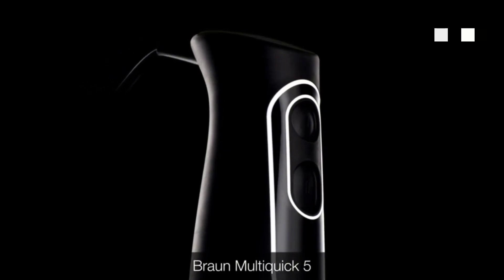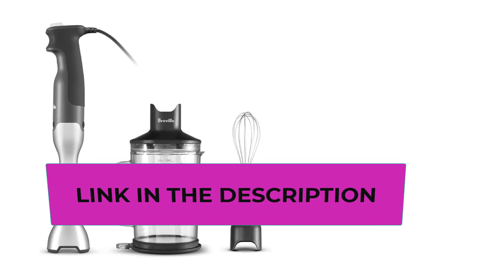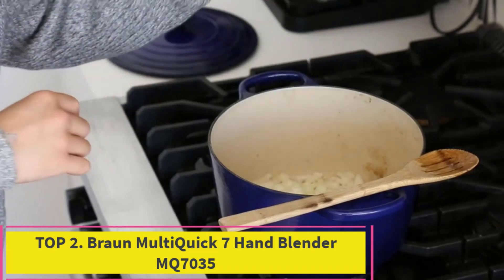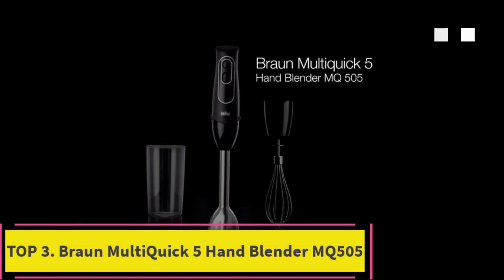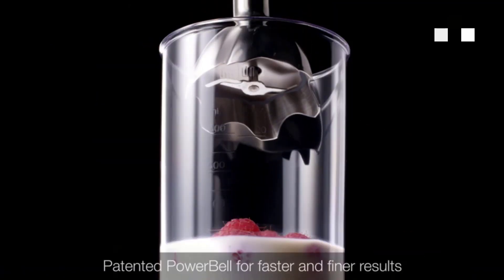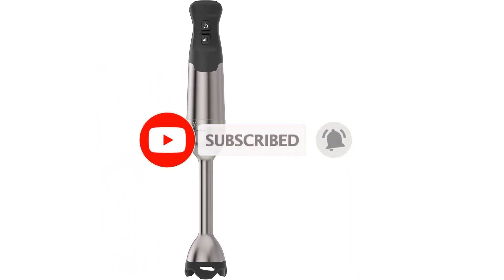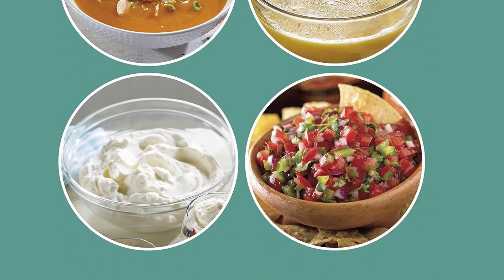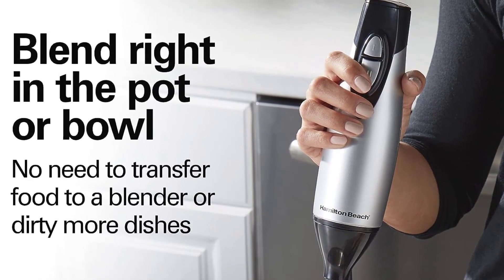TOP 5 Best Immersion Blenders 2023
Breville BSB510XL Control Grip Immersion Blender
📌  US :

Braun MultiQuick 7 Hand Blender MQ7035
📌 US

Braun MultiQuick 5 Hand Blender MQ505
📌  US : ]

Vitamix Immersion Blender
📌 US :]

Hamilton Beach 4-in-1 Electric Immersion Hand Blender
📌 US :

In this video, we listed the Best Immersion Blenders 2023 ?

bamix immersion blenders,braun immersion blenders,commercial immersion blenders,america's test kitchen immersion blenders,immersion blenders near me,can immersion blenders crush ice,best hand mixer 2023,best hand blender under 1000,kent hand blender review,vitamix immersion blender review,best blender 2023 india,best hand blender USA,bamix immersion blender,kitchenaid immersion blender,
ninja immersion blender,braun immersion blender,